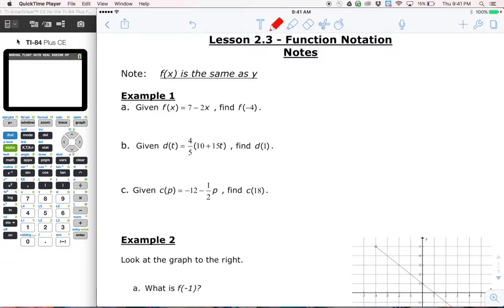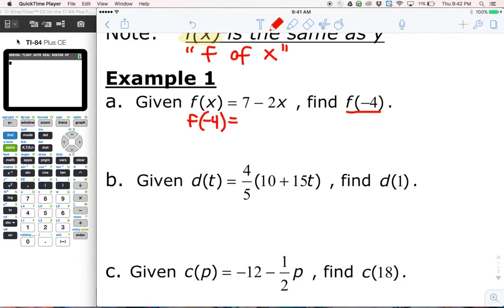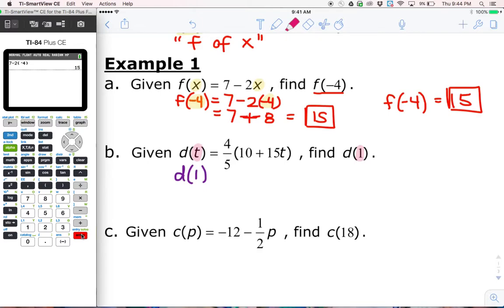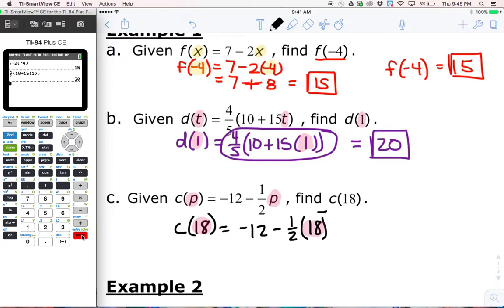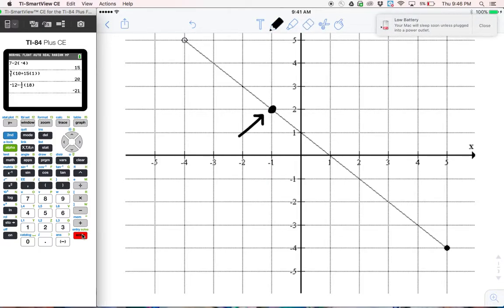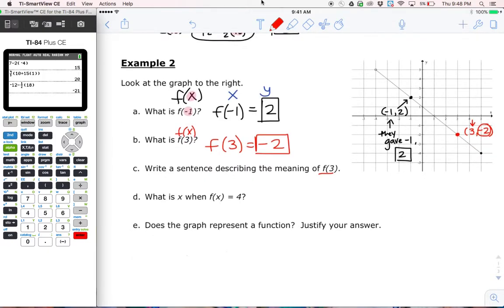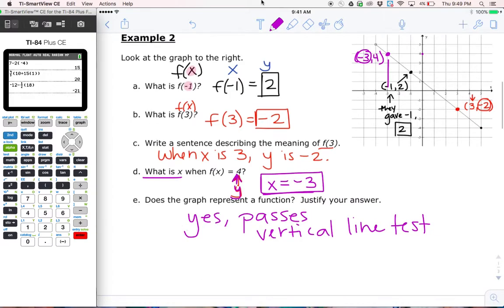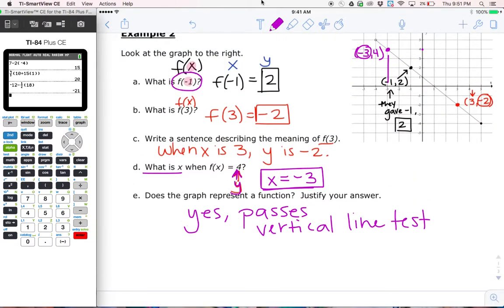2.3 Function Notation Notes - Day 1